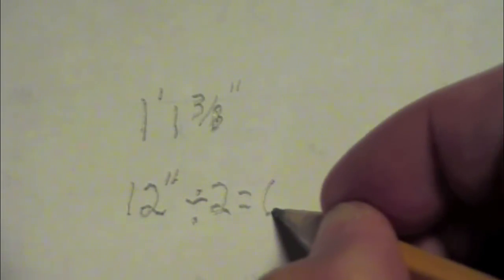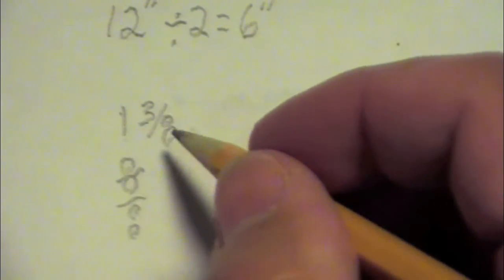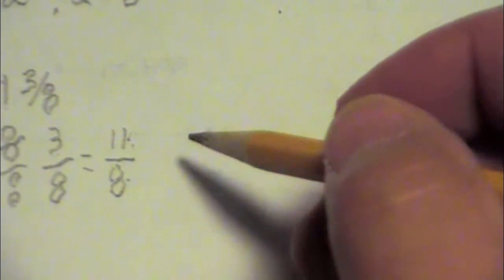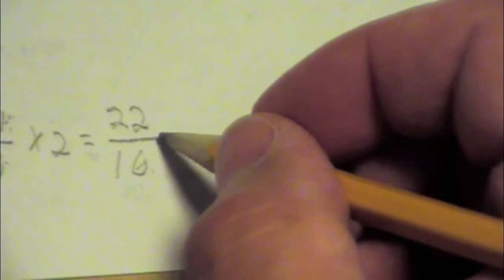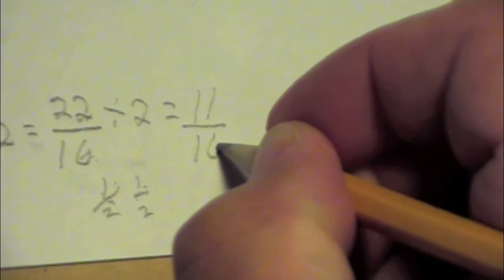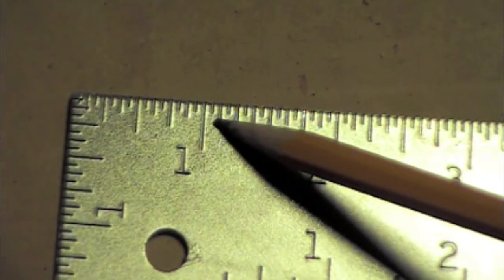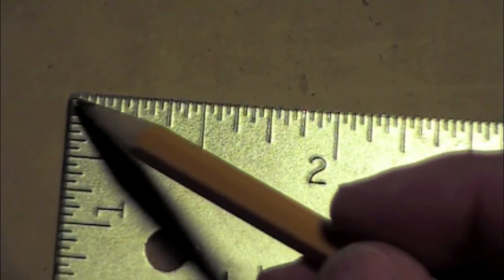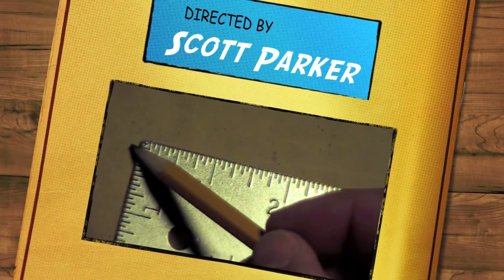Using Shop Math to Find Center. Yikes, Fractions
Dividing our measurement in half using basic shop math. Using the ruler to confirm our work.